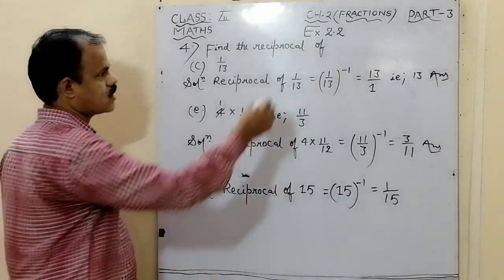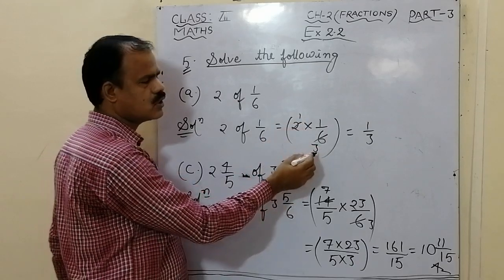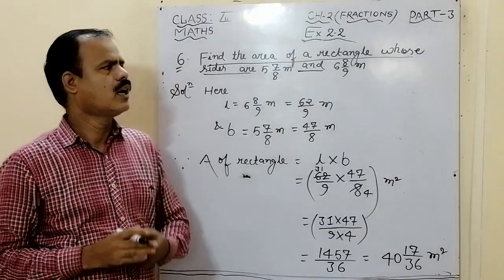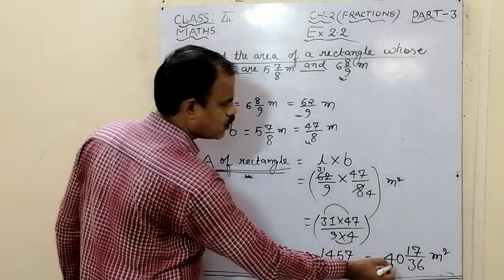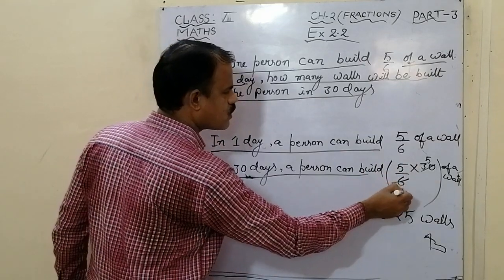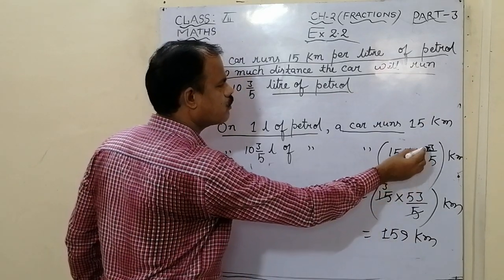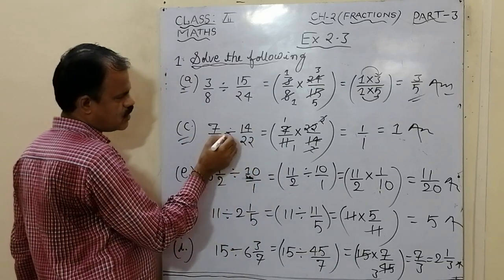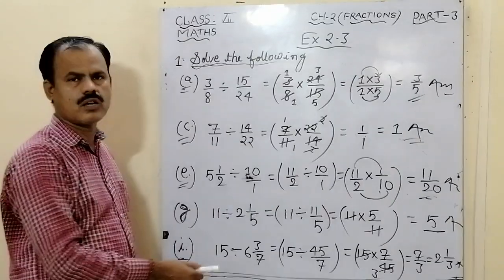HY, Class :7th, Maths, ch - 2(Fractions), part - 3. -By Niraj Sir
HY, Class :7th, Maths, ch - 2(Fractions), part - 3.
-By Niraj Sir